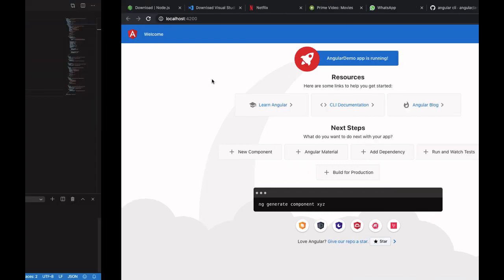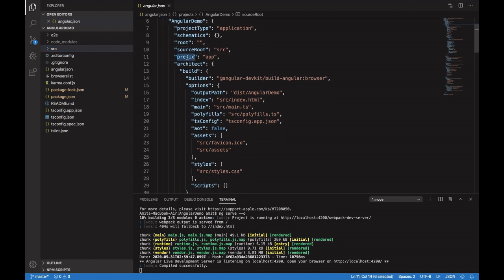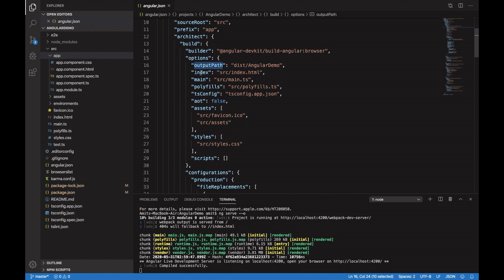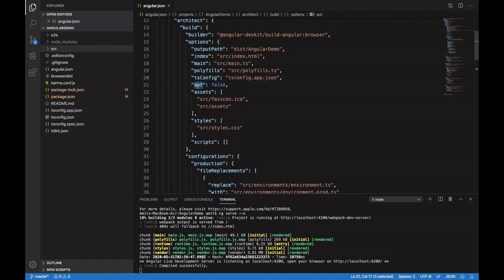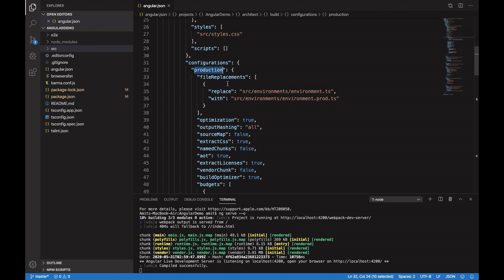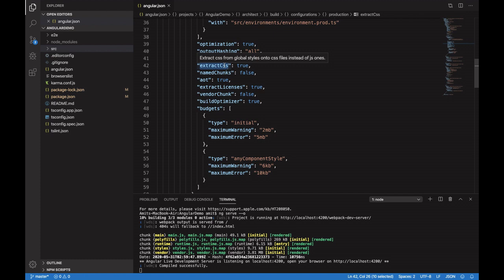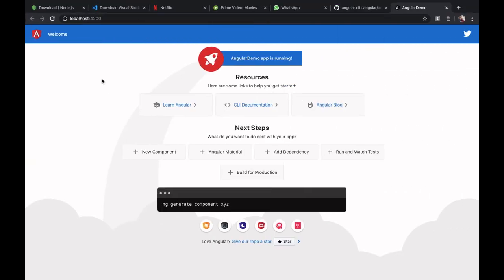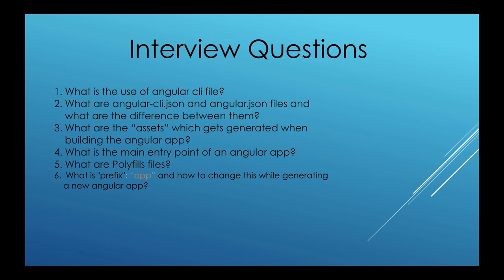Angular 8 Tutorial - 3 : Angular CLI Configuration file Structure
In this video I had explained the configuration file of Angular CLI known as angular-cli.json(angular version lesser than 6) or angular.json(when you are using angular version 6 or higher).

- It is used to generate components, pipes, services etc
- Use to run unit and e2e test caes
- Use to build the app